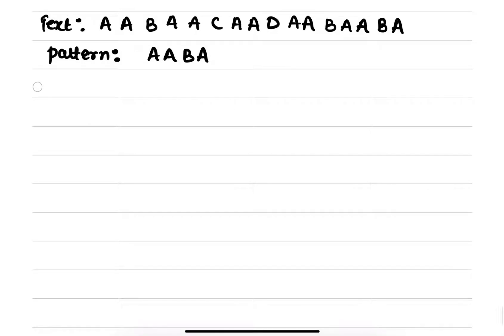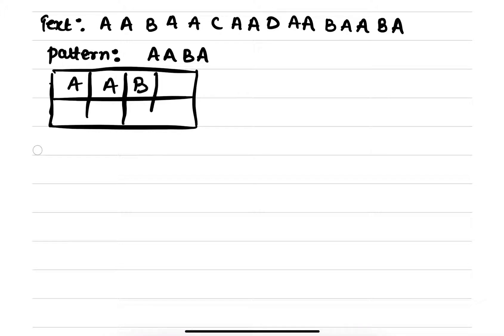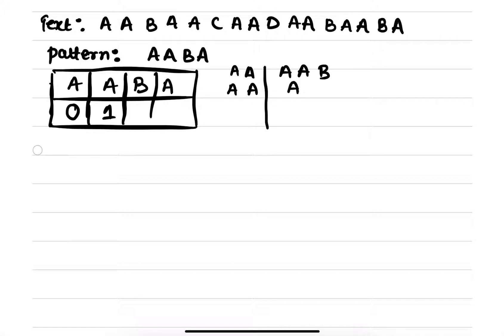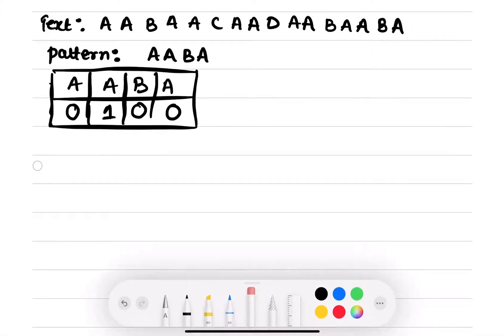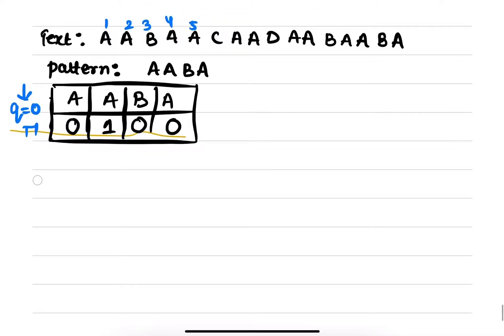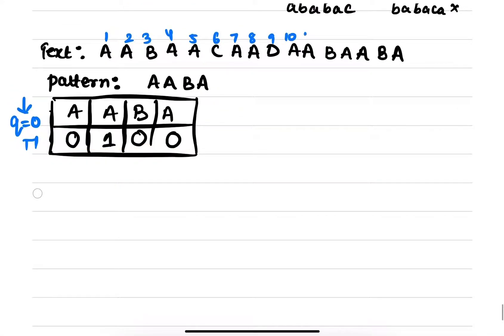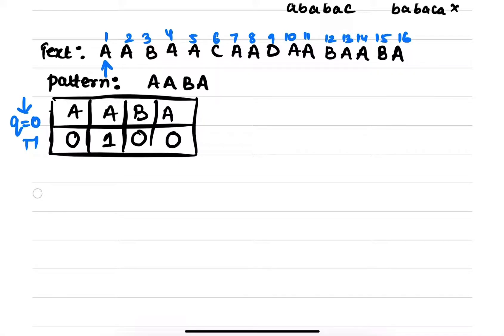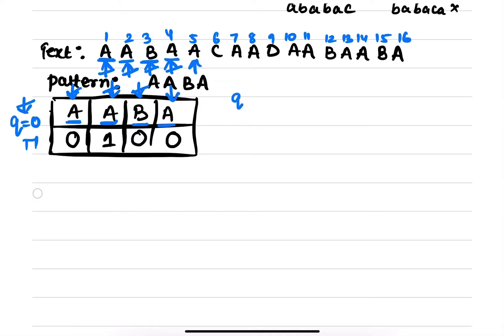Knuth-Morris-Pratt KMP String Matching Algorithm||Example-1||Design and analysis of algorithm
Dive deeper into string matching algorithms with Knuth-Morris-Pratt (KMP) in Example 1 of our series! Explore the design and analysis of algorithms, unraveling the intricacies of efficient pattern matching techniques. Whether you're a student or a professional, this video equips you with essential skills for algorithmic mastery.